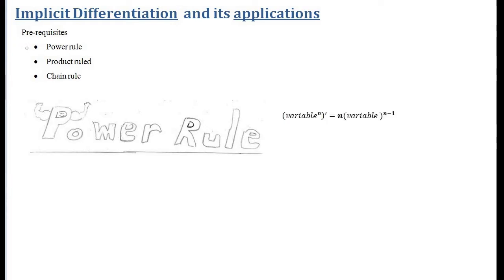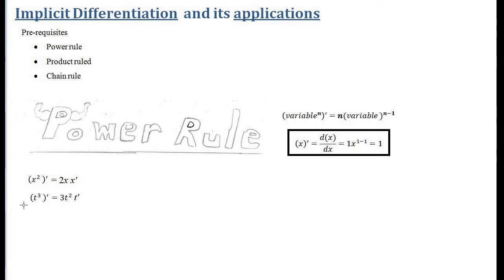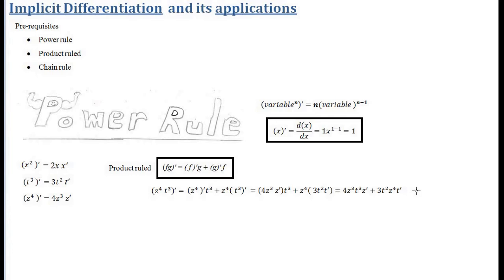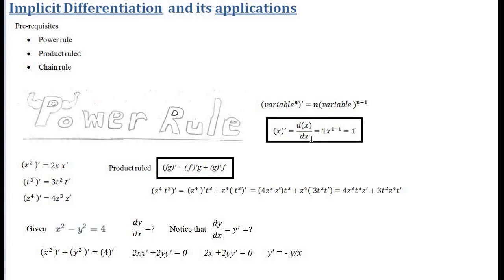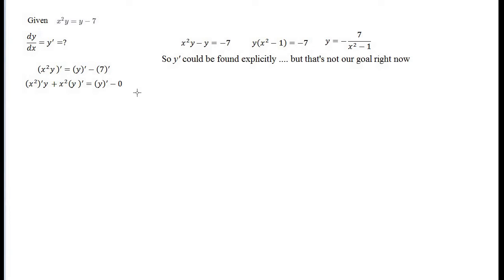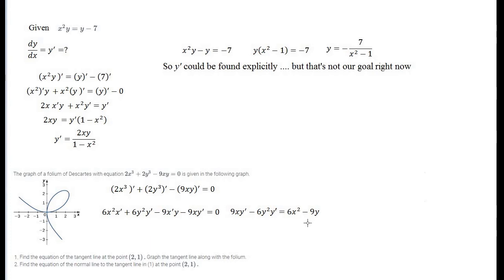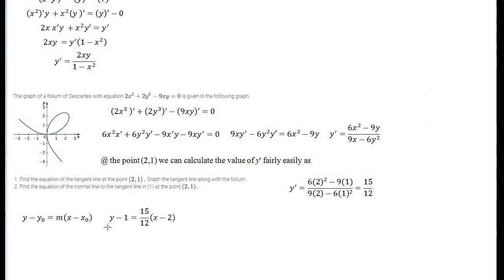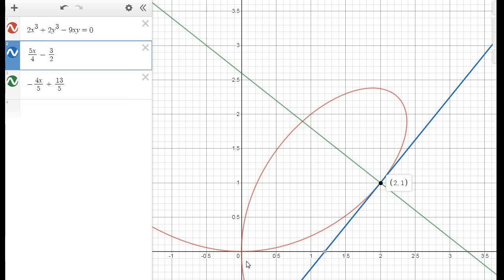Implicit Differentiation (Calculus tutorial)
An alternative explanation of Implicit Differentiation and its applications to finding tangent and normal lines to a given formula